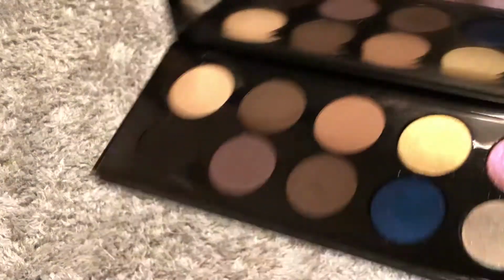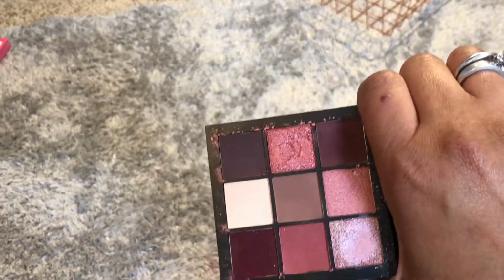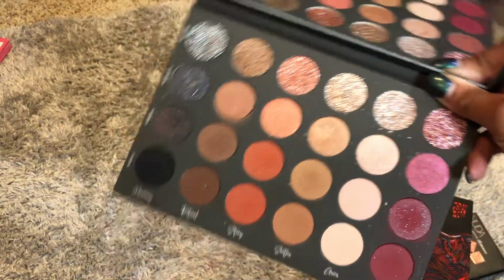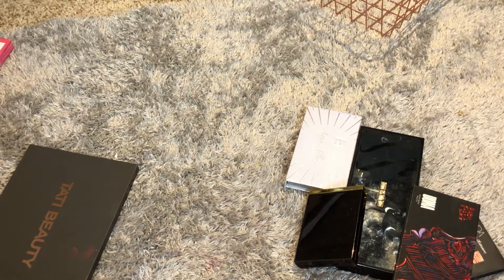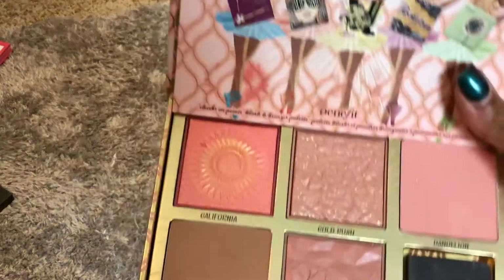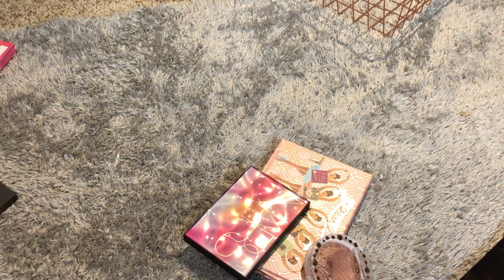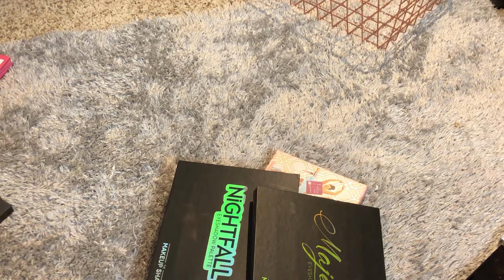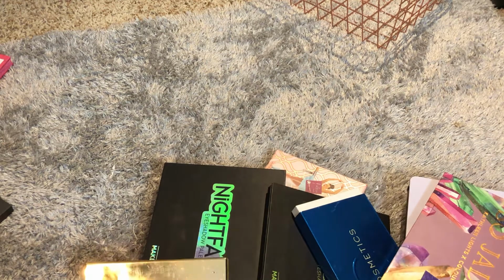✬✬✬BOUGIE BRIE✬✬✬SHOP MY STASH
If you are interested in anything I may be selling on MERCARI click below!

CODES:
I MAKE NO MONEY FROM THESE CODES

SPELLBOUND BEAUTY: FIND THEM ON ETSY
TOUCHOFGLAM BEAUTY: FIND THEM ON ETSY
FACEGLAZEBEAUTY: FIND THEM ON ETSY
PRISM BATH & BEAUTY: FIND THEM ON ETSY
DANDY LION COSMETICS: FIND THEM ON ETSY

PLEASE IF YOU REACH OUT TO THESE BRANDS AS A RESULT OF MY WEBSITE OR VIDEOS. I WOULD APPRECIATE IT IF YOU LET THEM KNOW WHERE YOU SAW THEIR PRODUCTS OR WHERE IT WAS FEATURED. AGAIN, I MAKE NO MONEY FROM ANY SALES AS A RESULT OF YOU MENTIONING ME, IT JUST HELPS ME MAKE SUSTAINABLE CONNECTIONS IN THE INDIE COMMUNITY. THX.

YOUTUBERS THAT ARE THE SHIT